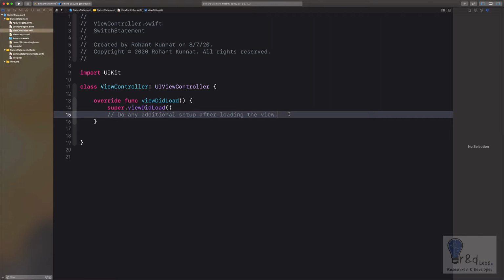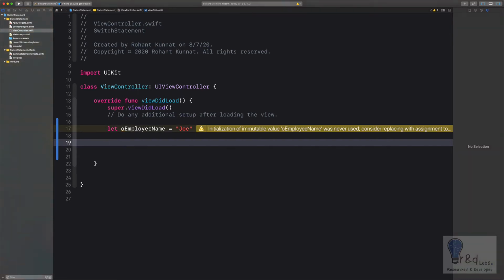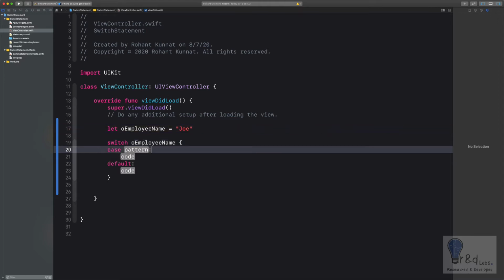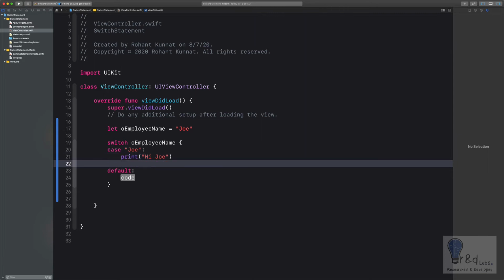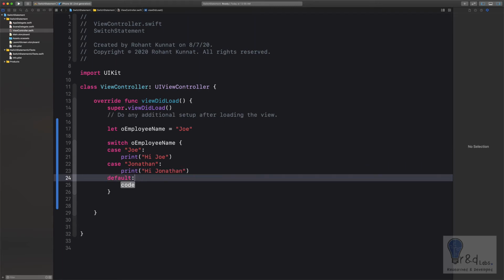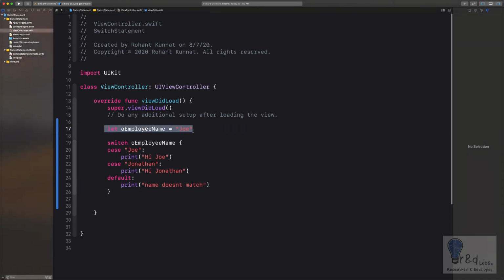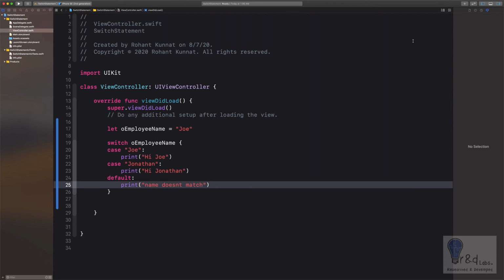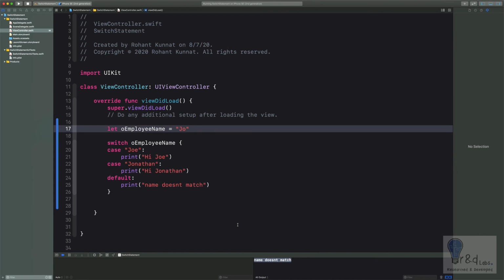How to declare a Switch Statement in Swift?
In this tutorial we'll see how to declare a Switch Statement to your Swift project.